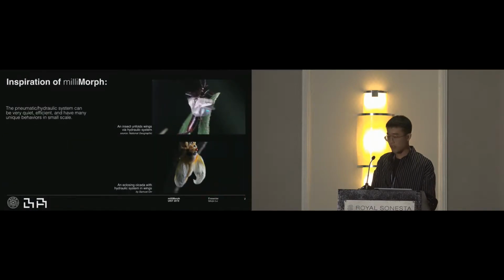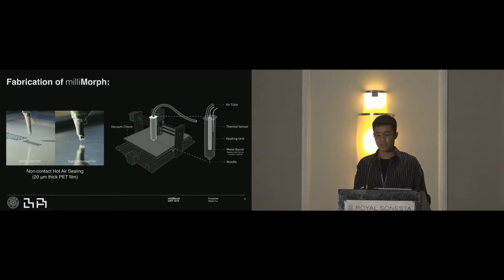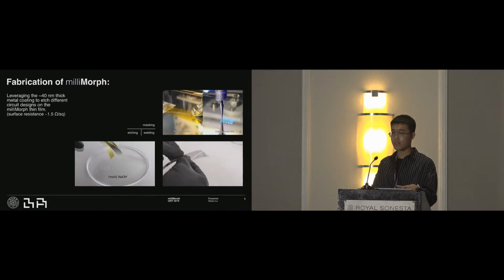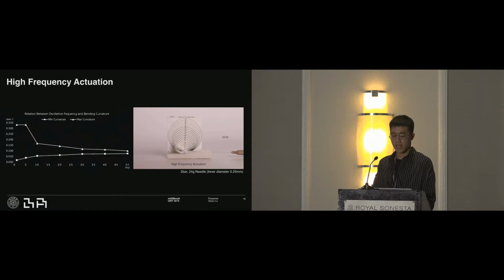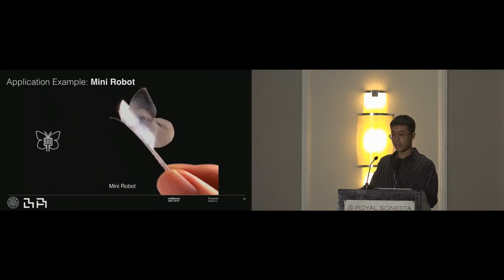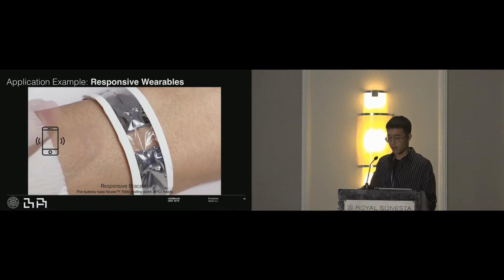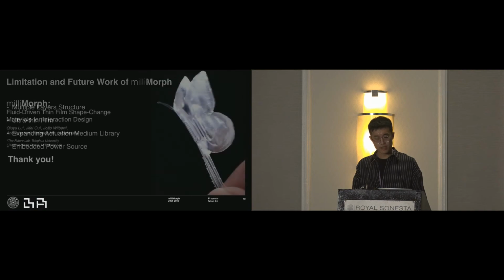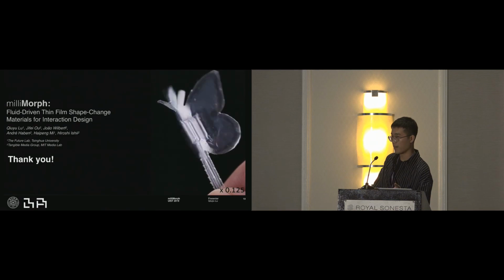milliMorph -- Fluid-Driven Thin Film Shape-Change Materials for Interaction Design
Qiuyu Lu, Jifei Ou, João Wilbert, André Haben, Haipeng Mi, Hiroshi Ishii

Session: Physical Displays

Abstract
This paper presents a design space, a fabrication system and applications of creating fluidic chambers and channels at millimeter scale for tangible actuated interfaces. The ability to design and fabricate millifluidic chambers allows one to create high frequency actuation, sequential control of flows and high resolution design on thin film materials. We propose a four dimensional design space of creating these fluidic chambers, a novel heat sealing system that enables easy and precise millifluidics fabrication, and application demonstrations of the fabricated materials for haptics, ambient devices and robotics. As shape-change materials are increasingly integrated in designing novel interfaces, milliMorph enriches the library of fluid-driven shape-change materials, and demonstrates new design opportunities that is unique at millimeter scale for product and interaction design.